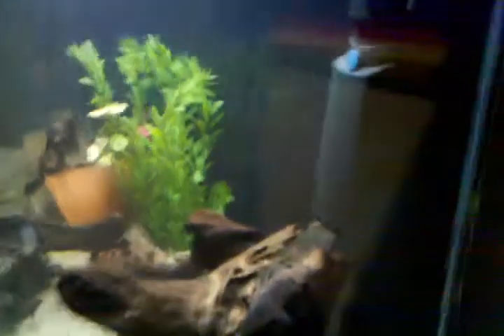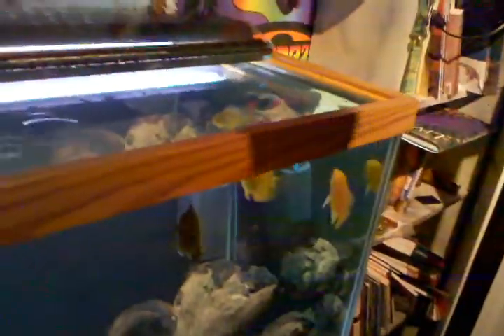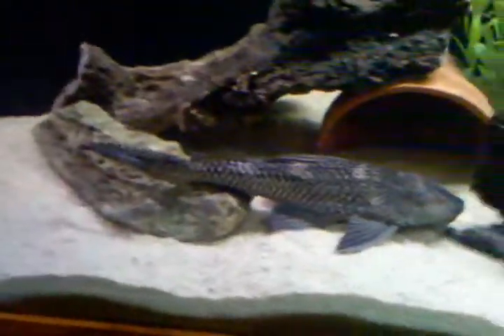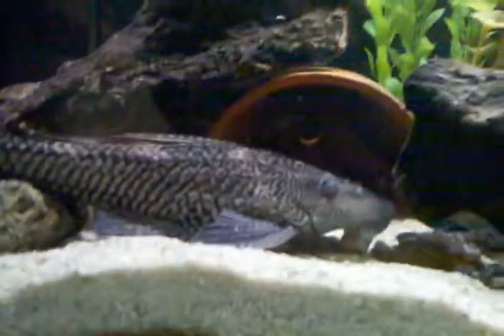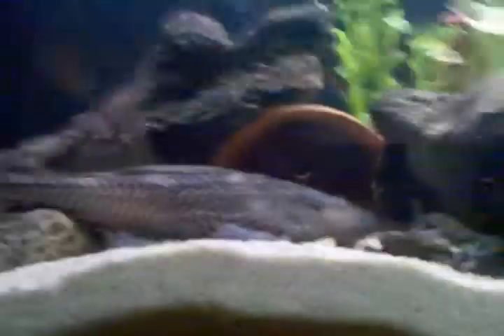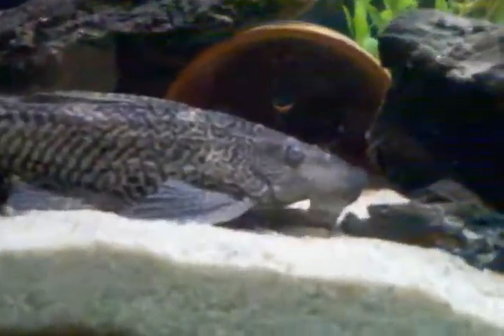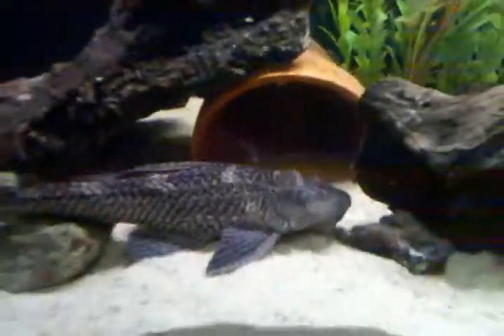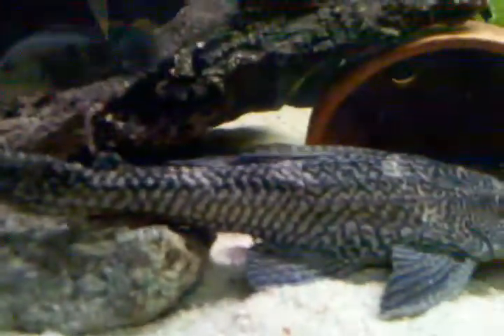BEST MAGIC TRICK EVAR! Growing fish :p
Haha fooled ya!